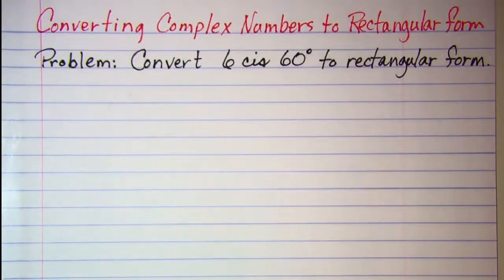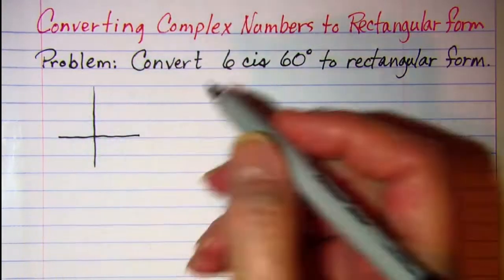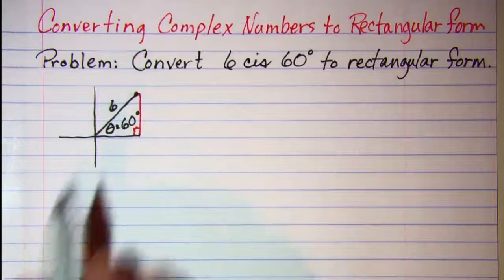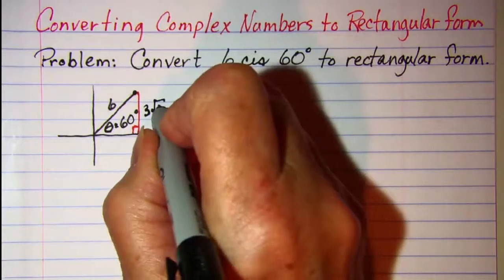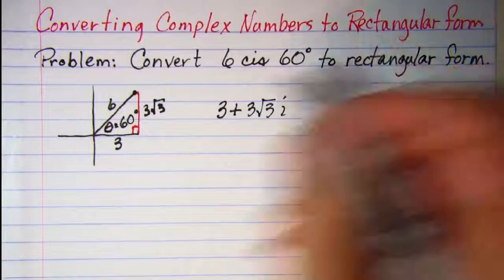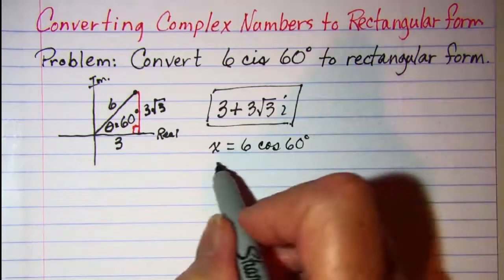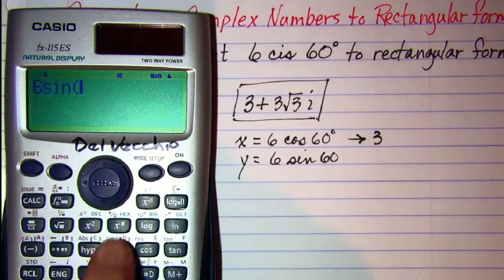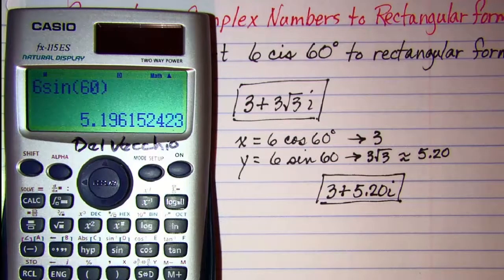Converting Complex Numbers to Rectangular form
how to convert from polar form to rectangular form